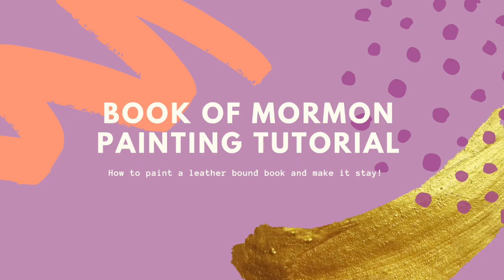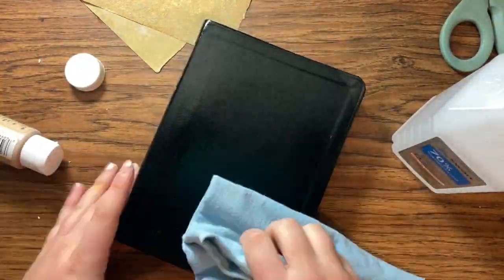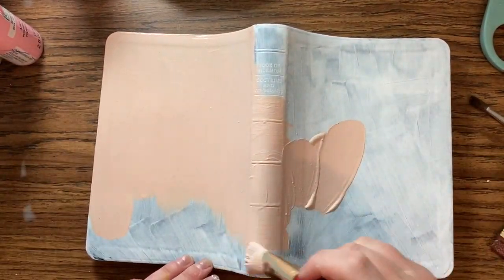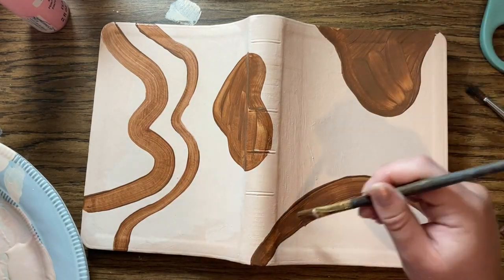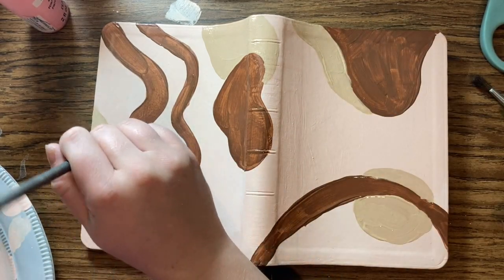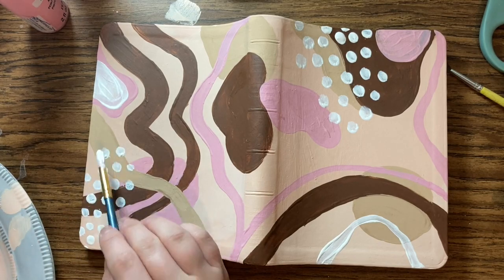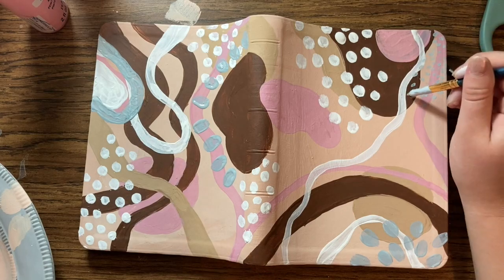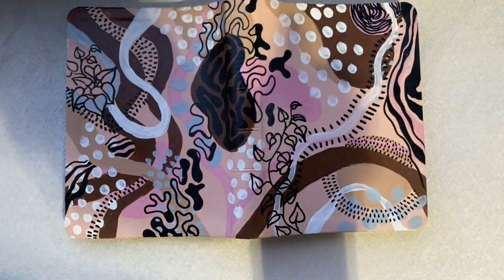Book of Mormon Painting Tutorial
This video covers everything you need to know to paint a leather Book of Mormon, prep work, painting, and sealing. The total cost of supplies came out to be around $20, and it can all be purchased from Walmart or a local craft store. This method will prevent the paint from peeling off or from quickly rubbing off with normal wear and tear.

Audio + Video: Maddison Tenney, 2021